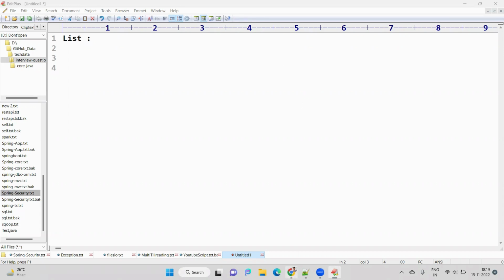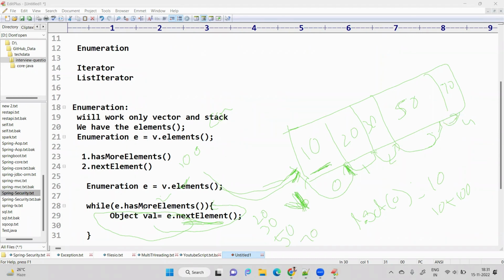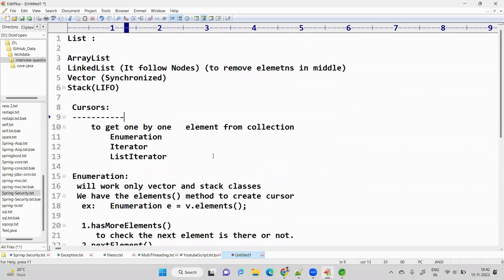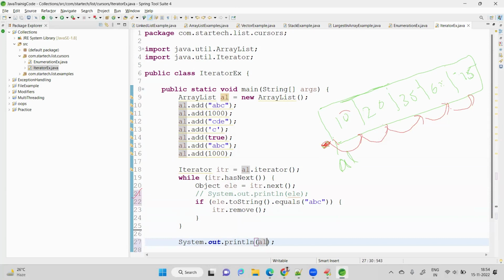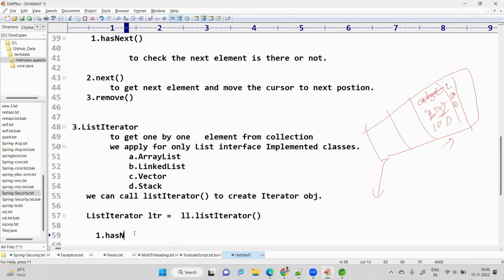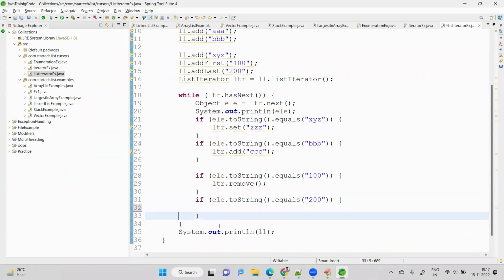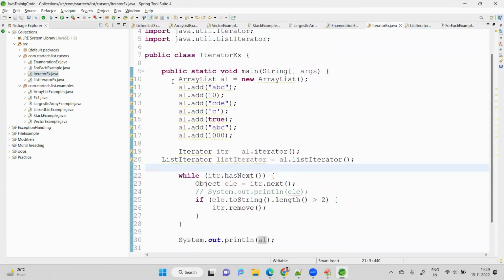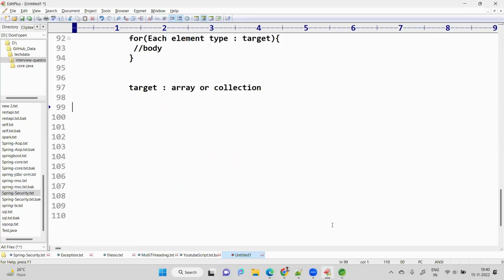25.Cursors in Java collections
Enumeration
 Iterator
 ListIterator